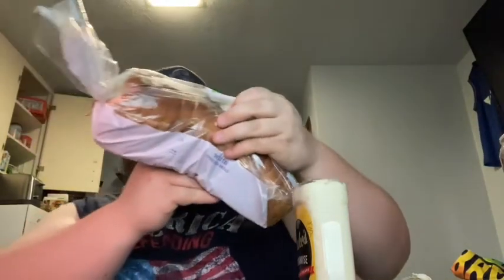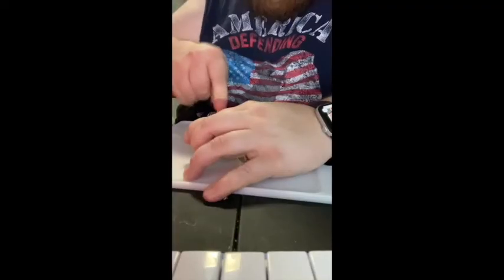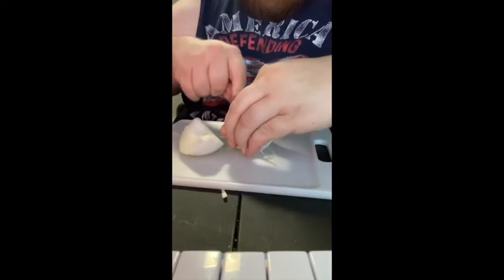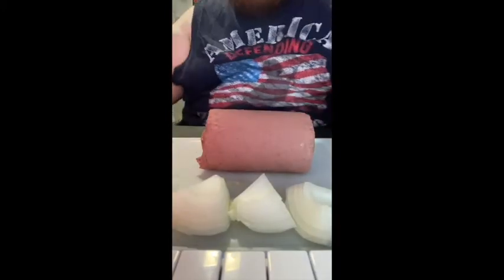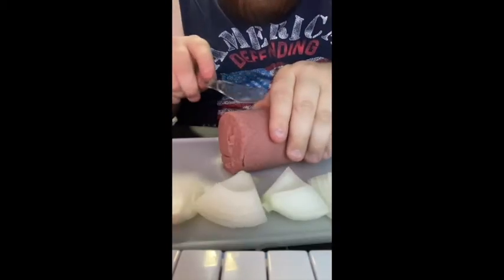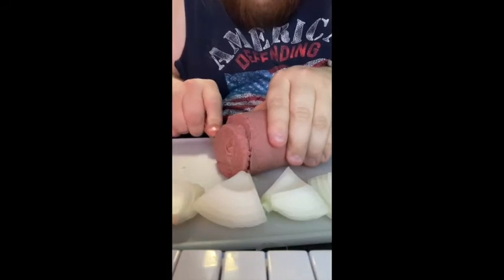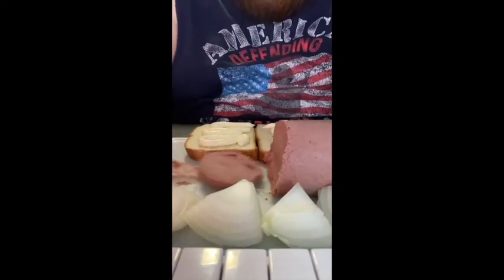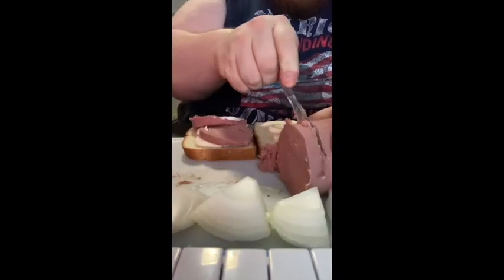First Time Trying Braunschweiger, Reaction, FAIL!